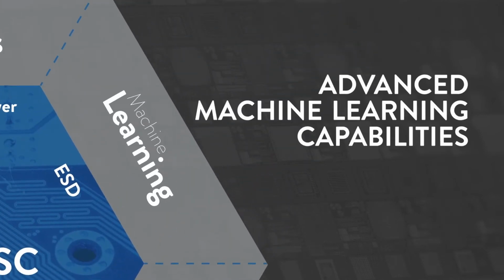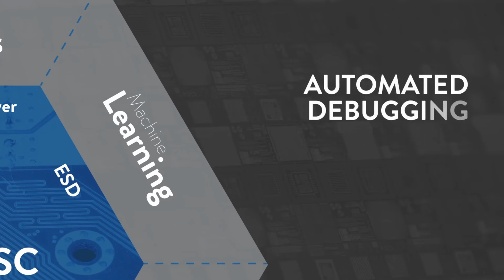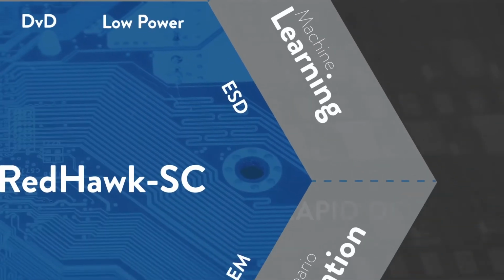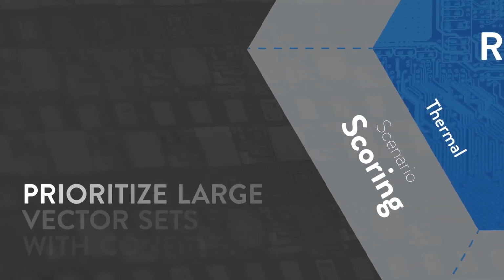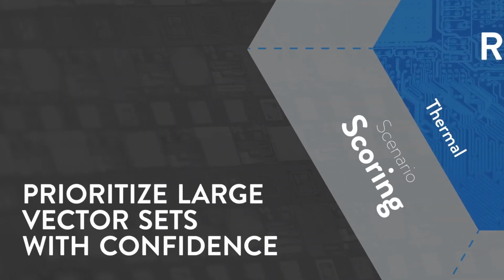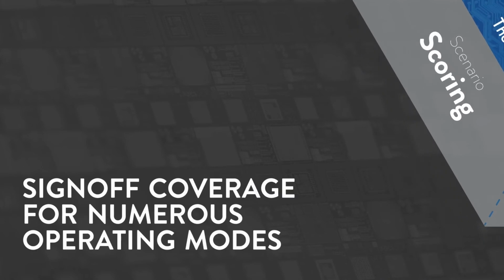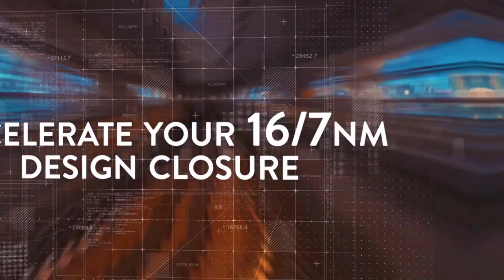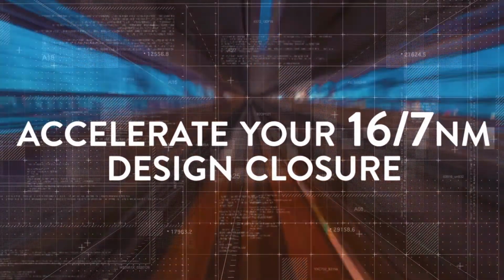Introducing ANSYS RedHawk-SC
ANSYS RedHawk-SC is the next-generation SoC power noise signoff platform designed to enable sub- 16nm design success. RedHawk-SC is built on ANSYS SeaScape, the world’s first custom designed big data architecture for electronic system design and simulation. ANSYS SeaScape provides per-core scalability, flexible design data access, instantaneous design bringup, MapReduce-enabled analytics and many other revolutionary capabilities.

ANSYS RedHawk, the industry’s gold standard platform for SoC power noise and reliability signoff is offered on the SeaScape platform as RedHawk-SC, thus giving you the best of both worlds — the signoff confidence RedHawk provides and the elastic scalability and big data analytics of ANSYS SeaScape.